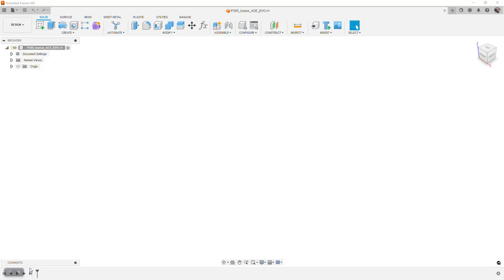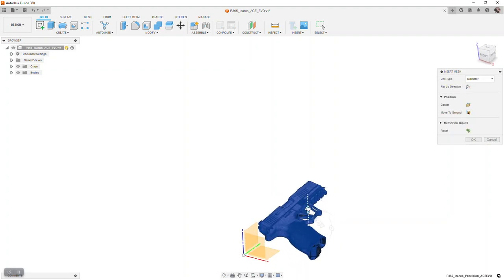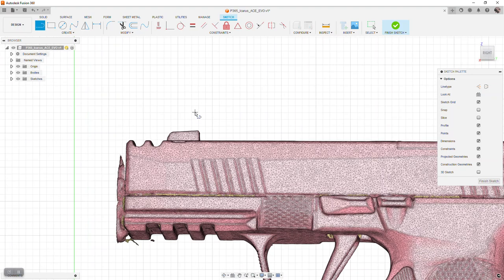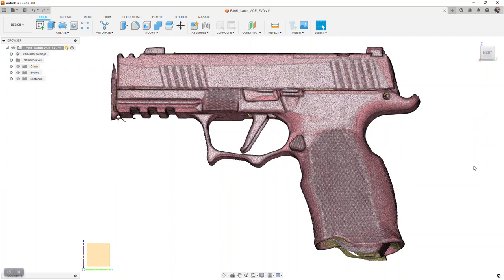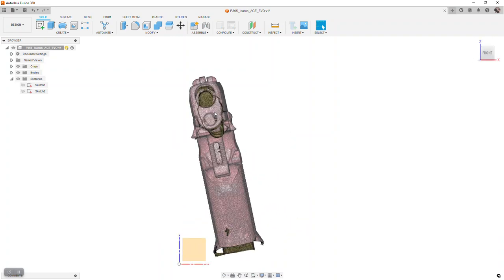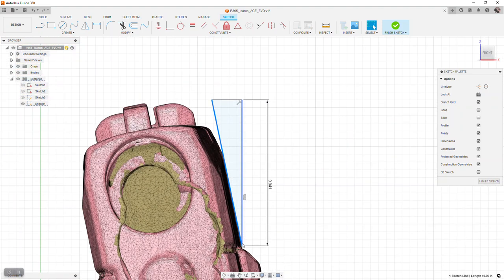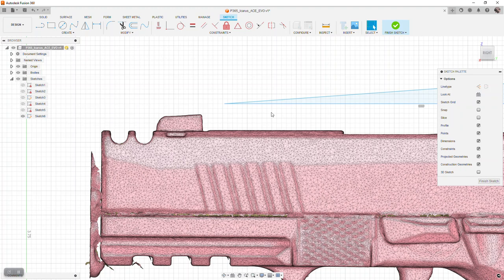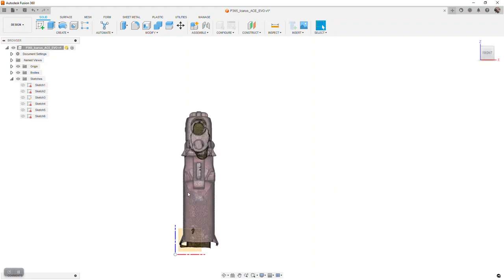Holster Design 101 Import and Align Scan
Using scan data in Fusion 360